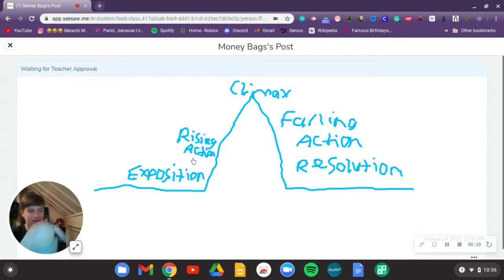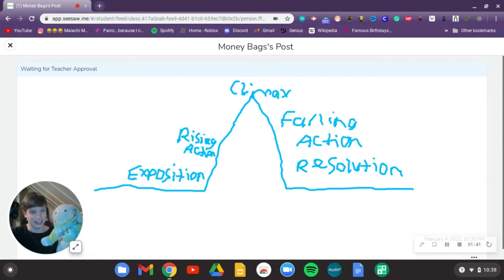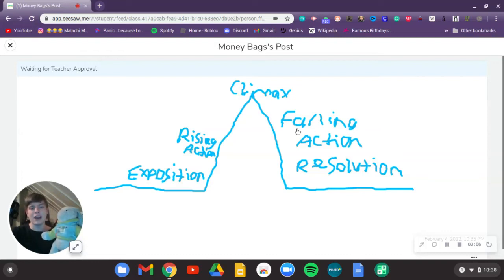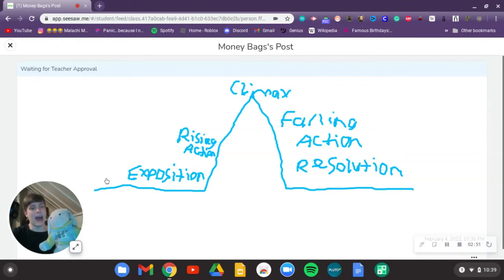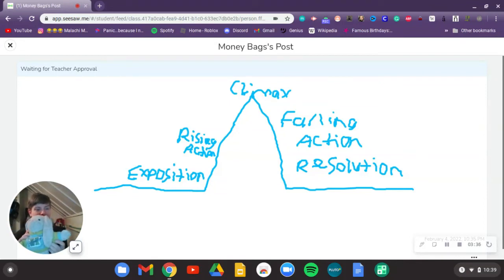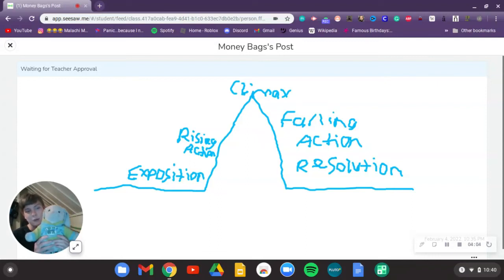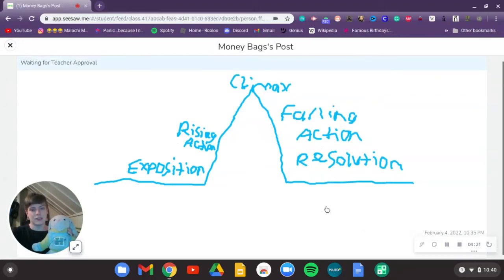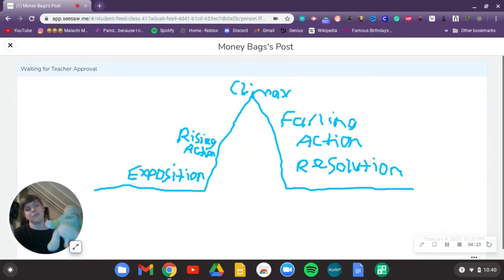What is a Plot Diagram? And Spelling Words for Week 4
Today, you and Hopster will learn all about what a plot diagram is, as well as the spelling words for this week for Miss Peoples School! Hope you all enjoy!